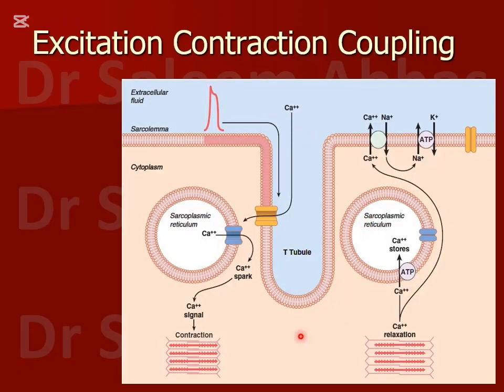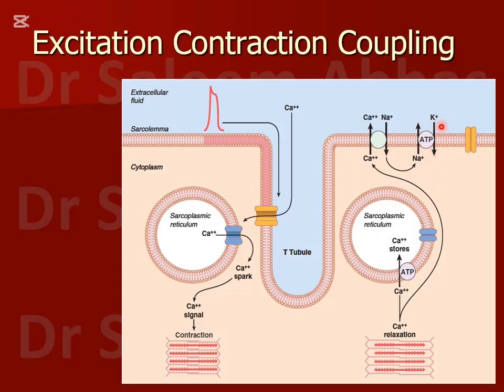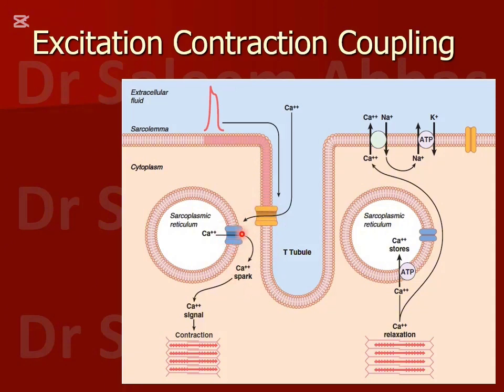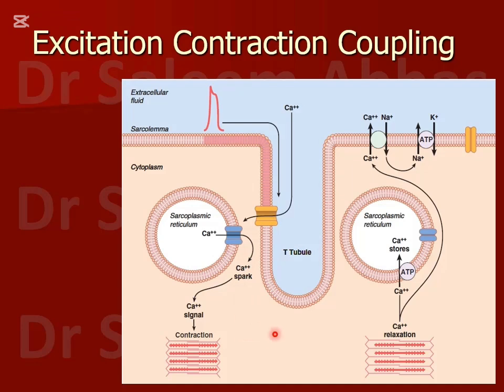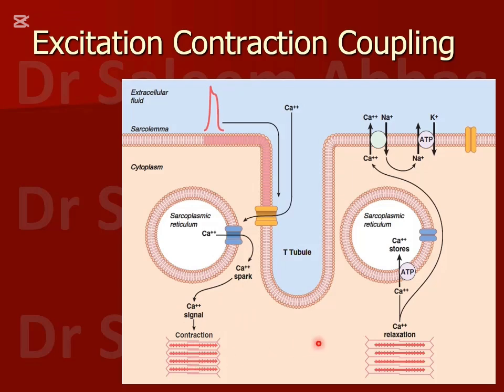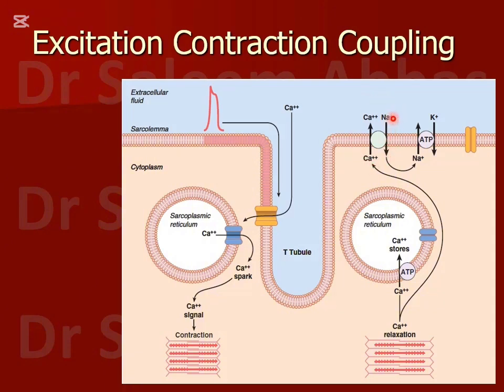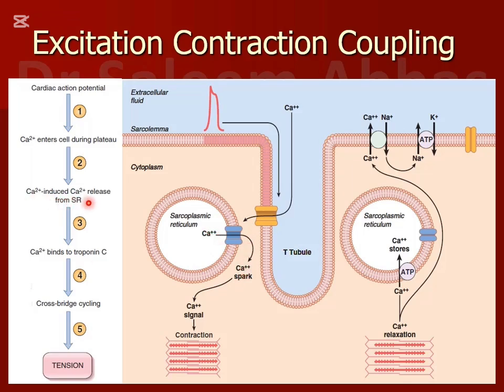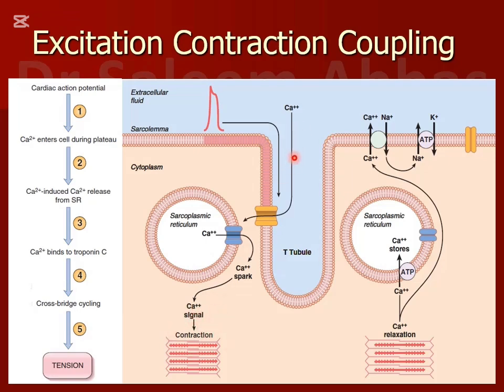Excitation contraction coupling (Process)